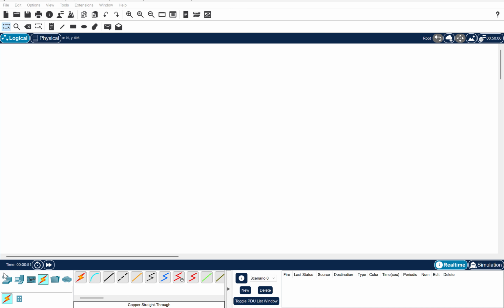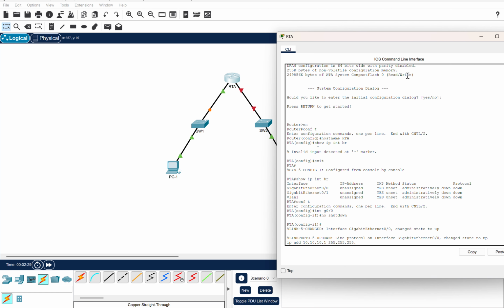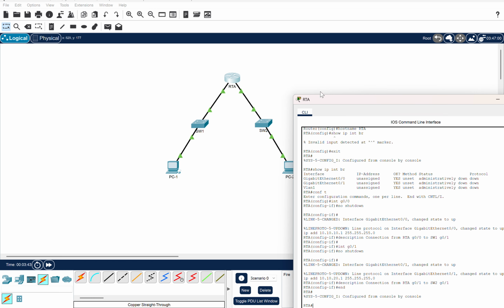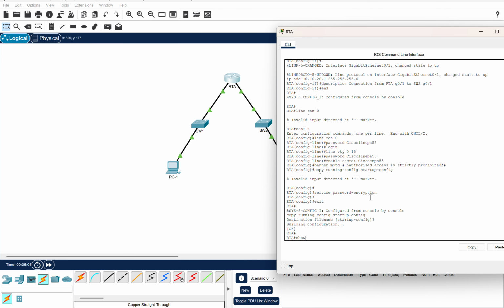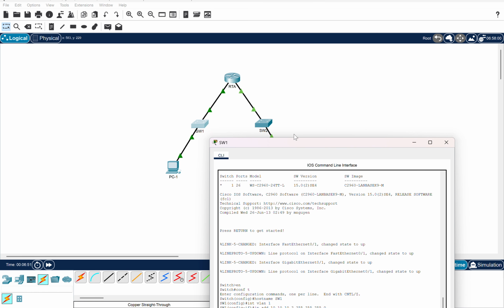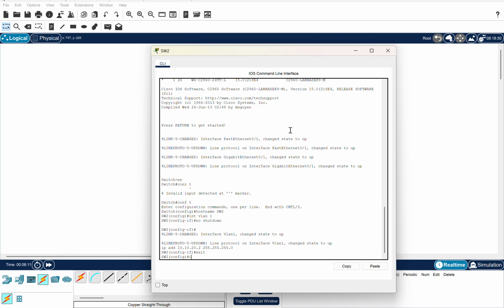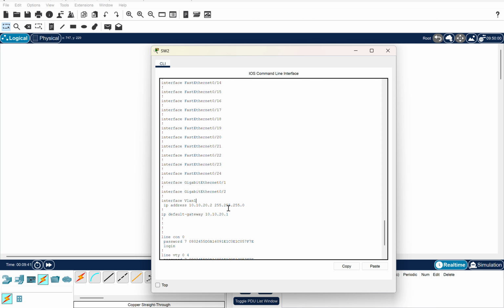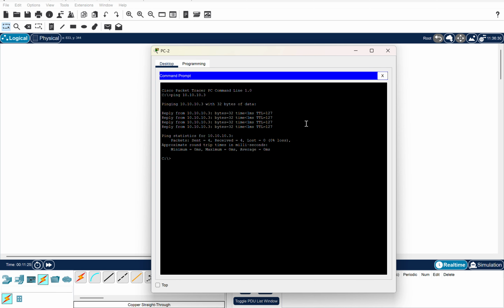Build a Cisco Network in Minutes – Step by Step!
Implement a small Cisco network in Packet Tracer quickly! Learn to configure routers, switches, PCs, assign IPs, and test connectivity. Perfect for CCNA students and beginners.
0:00 Introduction to video:
0:24 Assignment Requirements/ Building Topology:
1:03 Cabling Devices Together
1:38 Router Configuration
5:21 First Switch Configuration
7:05 Second Switch Configuration
9:23 Configuring PC IP address Information
9:58 Verifying Connectivity Between Devices
10:45 Outro